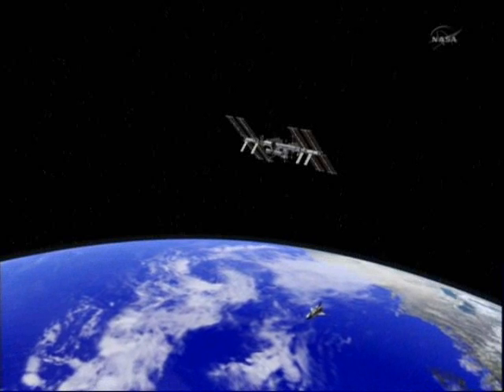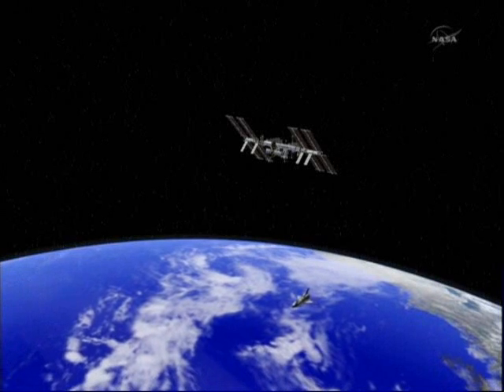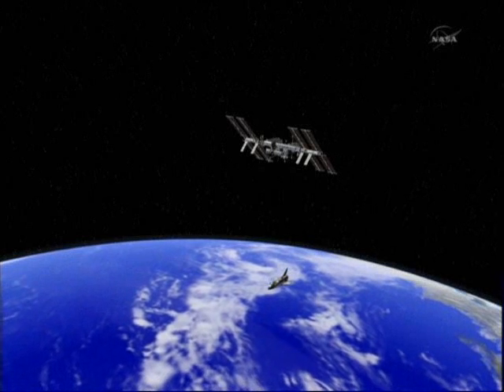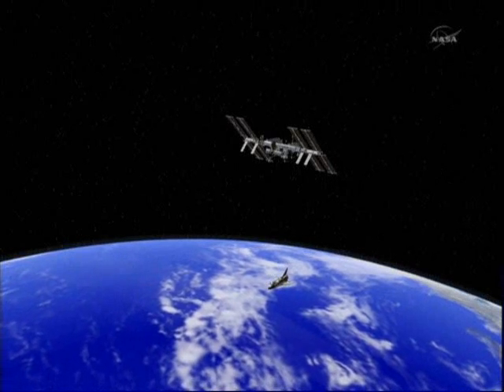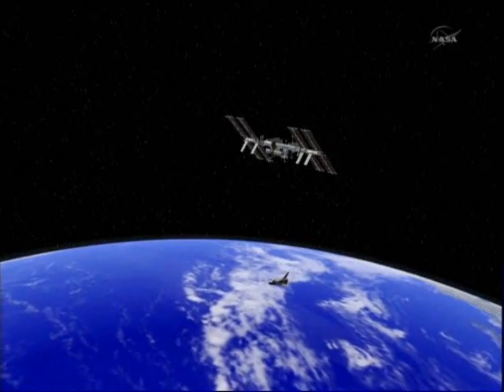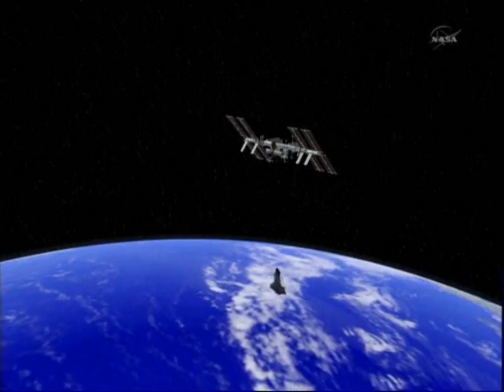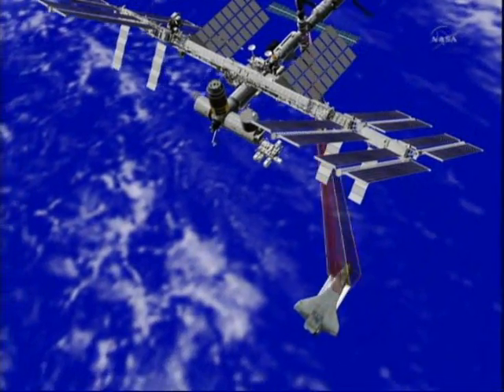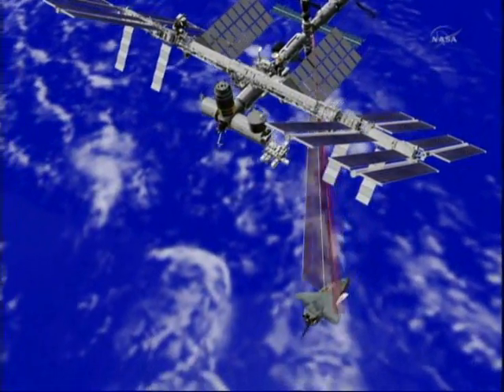STS-133: Discovery Rendezvous and Docking (time lapse)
Time lapse of the NASA TV feed of the STS-133 rendezvous and docking of Space Shuttle Discovery with the International Space Station (ISS) on February 26, 2011.

This video is at approximately 60 times actual speed. Some video clips have been rotated 180 degrees for clarity of orientation. The amount of real-time covered is about two hours.

"Orchestral Mix" by Brian Boyko is available in the public domain